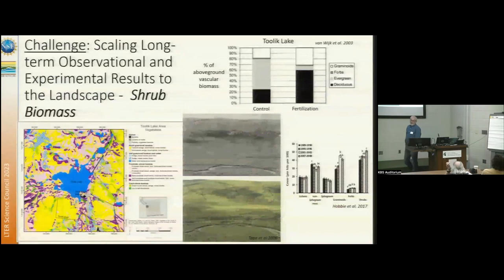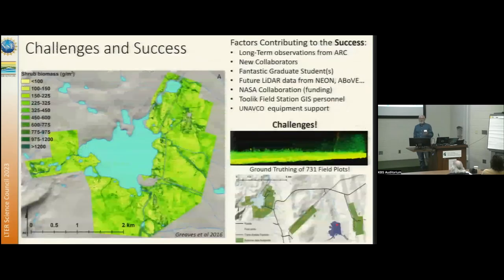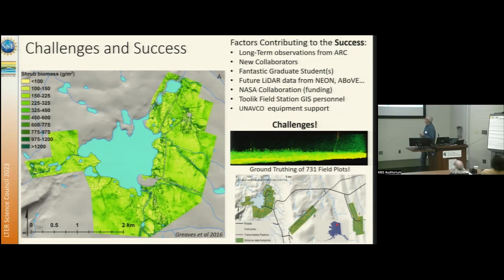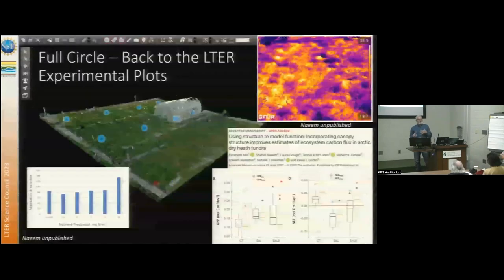Arctic | 2023 Science Council Lightning Talks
Kevin Griffin delivers the Arctic LTER's Lightning talk at the 2023 LTER Science Council Meeting at Kellogg Biological Station.